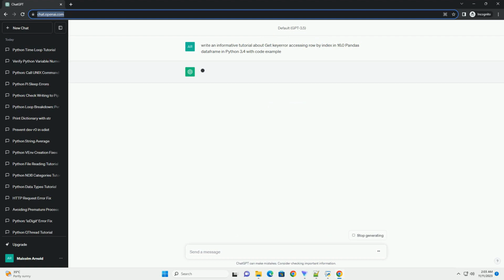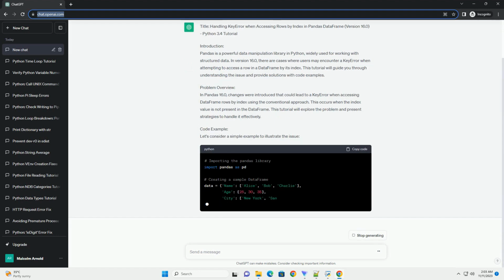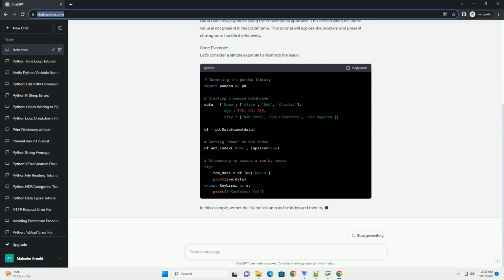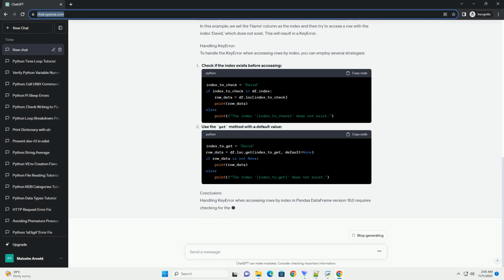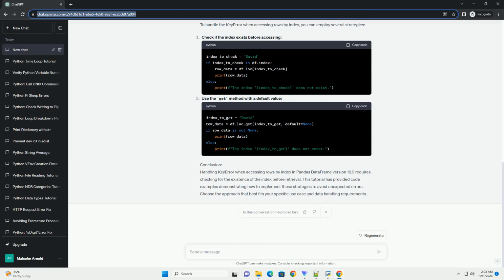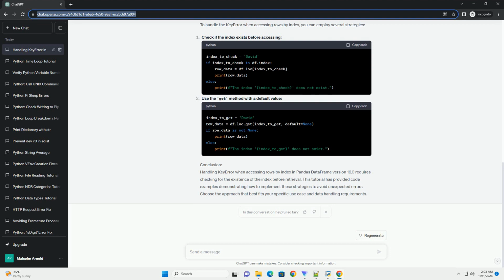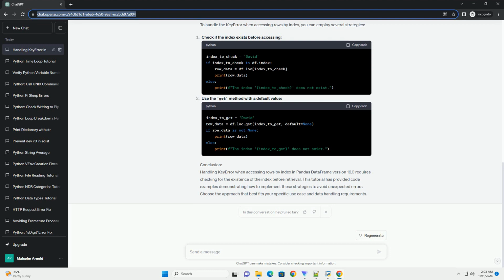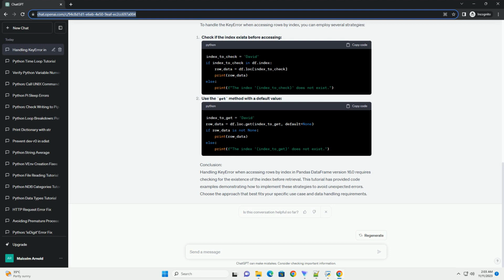Get keyerror accessing row by index in 16 0 Pandas dataframe in Python 3 4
Title: Handling KeyError when Accessing Rows by Index in Pandas DataFrame (Version 16.0) - Python 3.4 Tutorial
Introduction:
Pandas is a powerful data manipulation library in Python, widely used for working with structured data. In version 16.0, there are cases where users may encounter a KeyError when attempting to access a row in a DataFrame by its index. This tutorial will guide you through understanding the issue and provide solutions with code examples.
Problem Overview:
In Pandas 16.0, changes were introduced that could lead to a KeyError when accessing DataFrame rows by index using the conventional approach. This occurs when the index value is not present in the DataFrame. This tutorial will explore the problem and present strategies to handle it effectively.
Code Example:
Let's consider a simple example to illustrate the issue:
In this example, we set the 'Name' column as the index and then try to access a row with the index 'David,' which does not exist. This will result in a KeyError.
Handling KeyError:
To handle the KeyError when accessing rows by index, you can employ several strategies:
Check if the index exists before accessing:
Use the get method with a default value:
Conclusion:
Handling KeyError when accessing rows by index in Pandas DataFrame version 16.0 requires checking for the existence of the index before retrieval. This tutorial has provided code examples demonstrating how to implement these strategies to avoid unexpected errors. Choose the approach that best fits your specific use case and data handling requirements.
ChatGPT